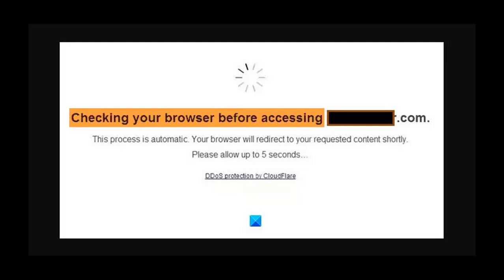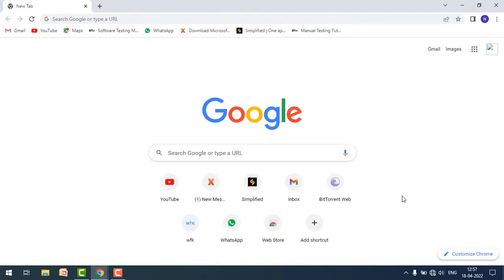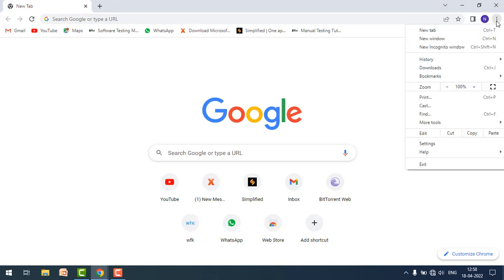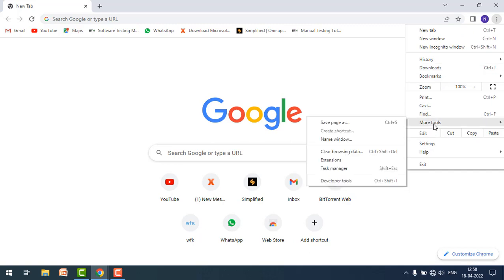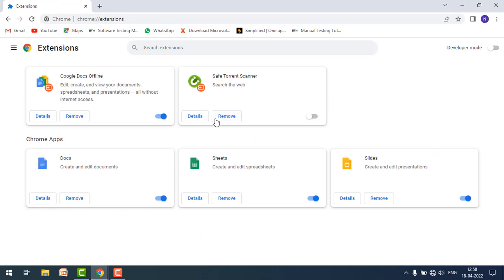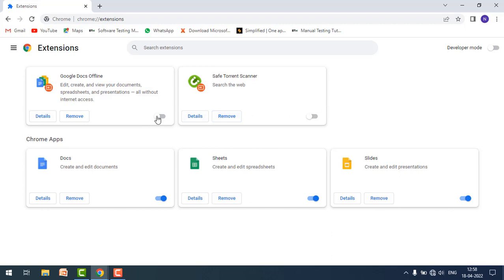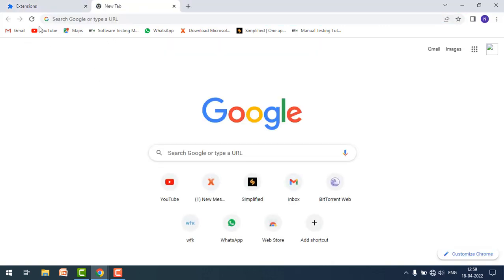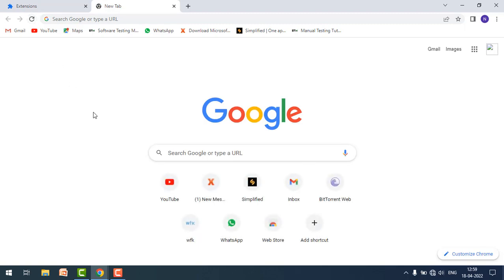Stuck on "Checking your browser before accessing issue" (Fix Troubleshoot)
If the issue is still not fixed.. please follow the steps below :

Set the Time on your Device to Automatic
Navigate to the Settings menu.
Select Time and Language.
Go to the Date & time.
Look for the Set time automatically option. If it is set to Enable, toggle the button to Disable.
Wait for a few seconds. Now, try to toggle it back to Enable.
Reload your browser.